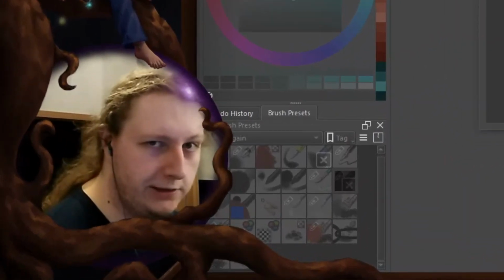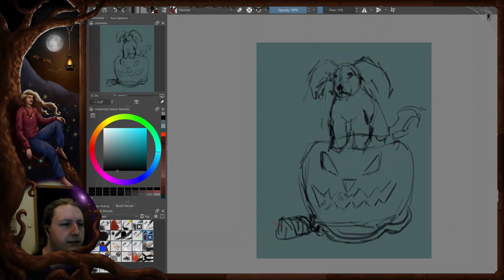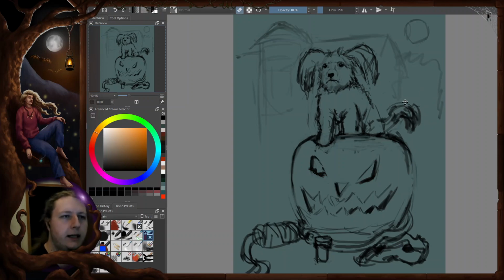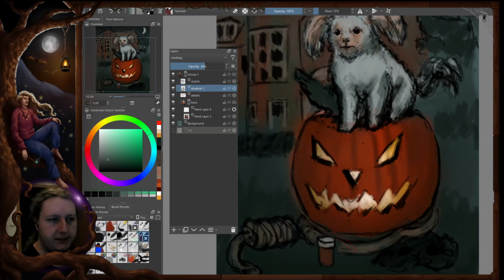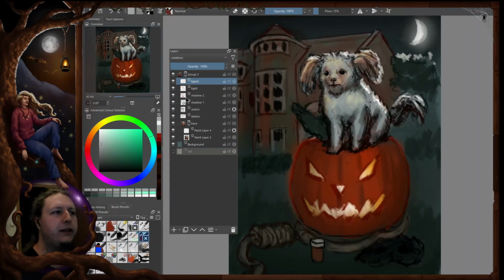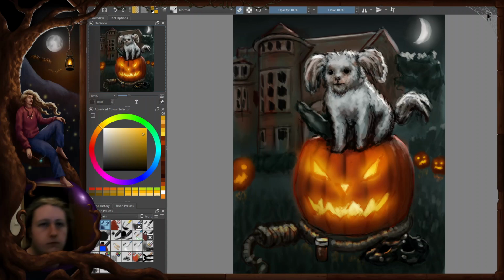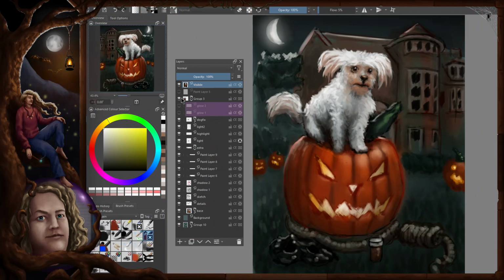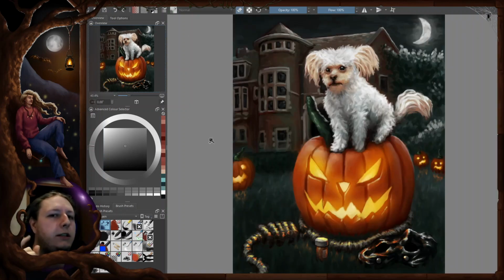This Halloween Artwork was an Emotional Rollercoaster.. 🎃 [American Horror Story fan art]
In this digital painting video, I make an fan art based on Hallie from American Horror Story, season 1. She is the dog of the Harmon family when they move into the Murder House. And I.. might be a little too early for Halloween this year.

I also placed some mementos for Ben Harmon, Vivian Harmon, and Violet Harmon on the picture.. just to not let the temptation of making it less grim take over.

My toolset/devices:
One by Wacom M - Digital drawing tablet
Krita - Open source art program
OBS Studio - Video recording
Pure Ref - For making reference boards
Huawei Y6 2018 & Iriun Webcam - Camera recording